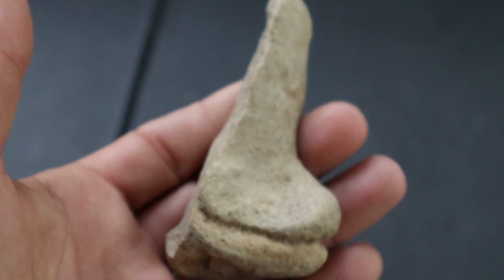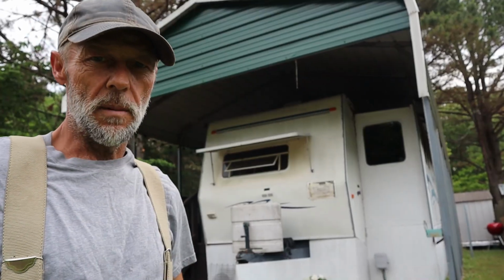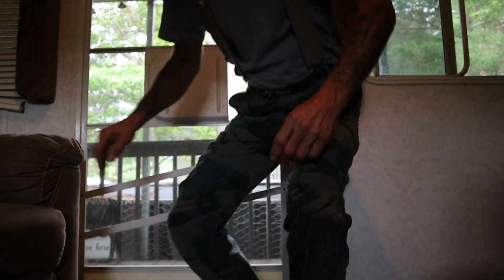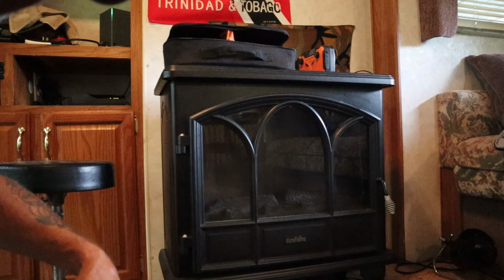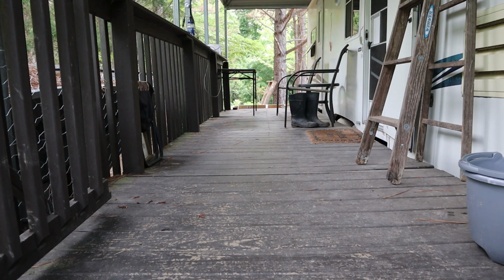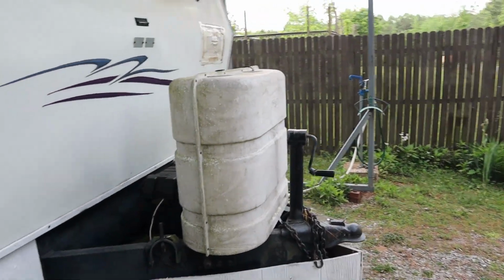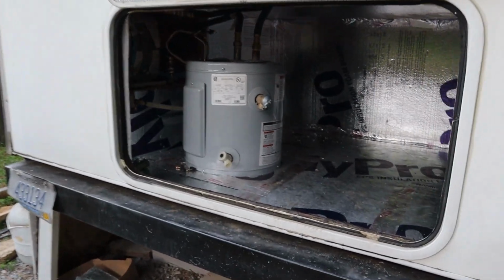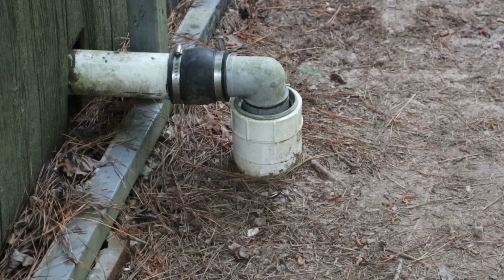COMPLETE WALK AROUND OF THE WESTERN KENTUCKY OUTPOST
Join me today as I give you the complete walk around of the Western Kentucky Outpost